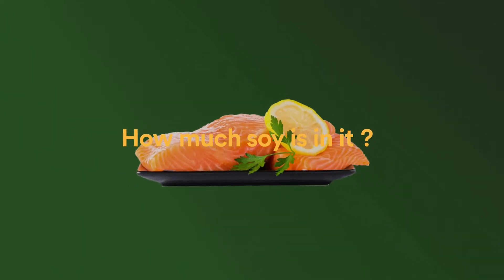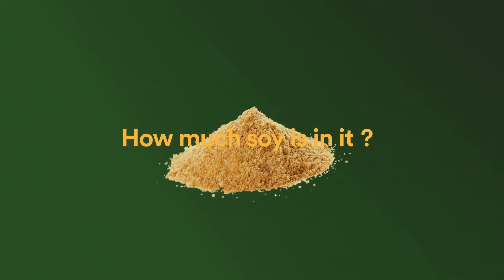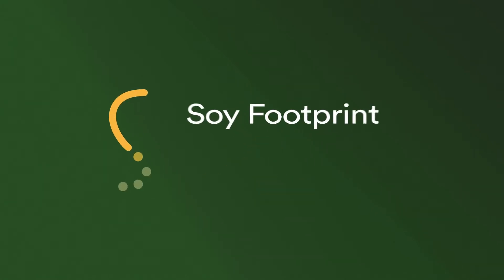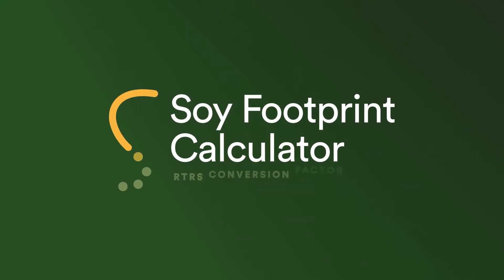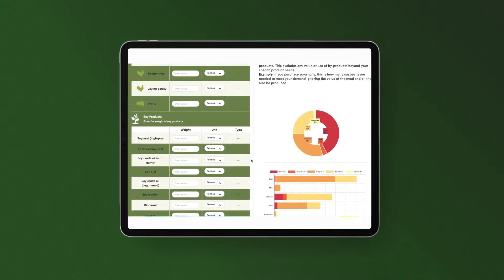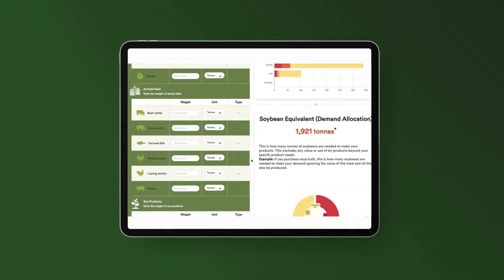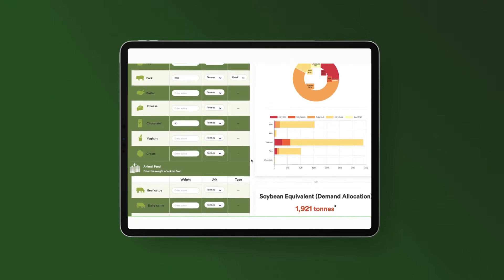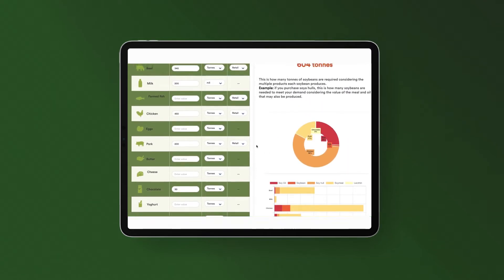How much soy is in it?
To help answer this question, RTRS developed a Soy Footprint Calculator to enable players in the soybean sector, organizations and consumers in general to calculate how much soy is embedded in soy products, animal feed and food products.